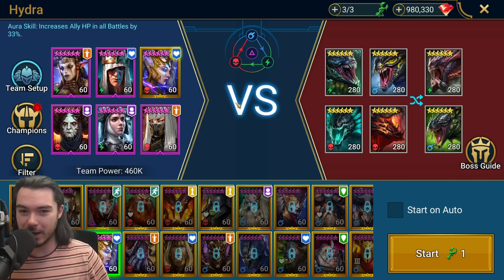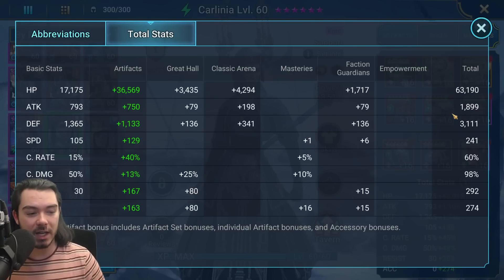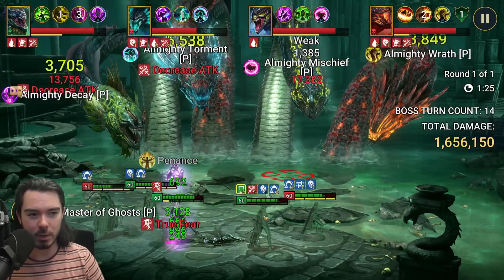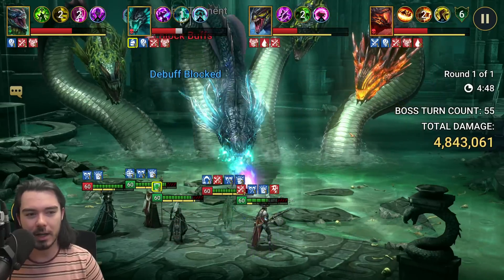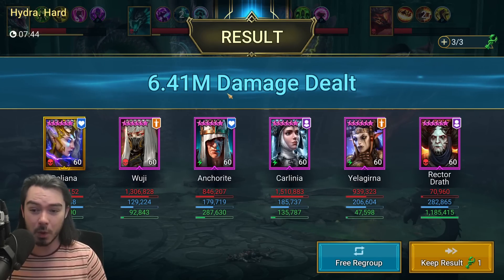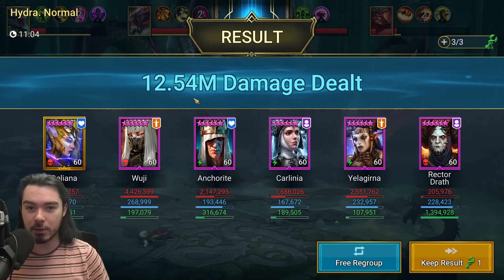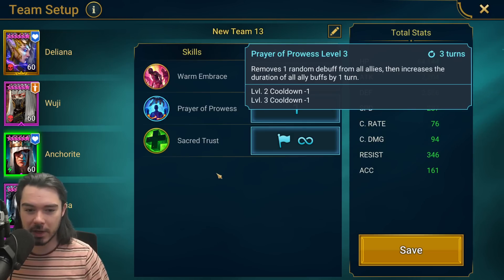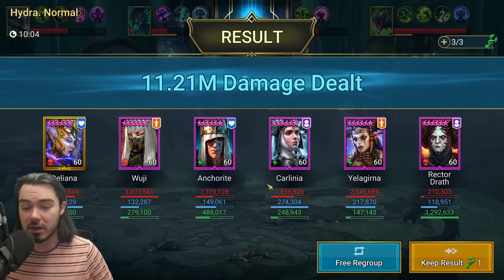All 4 Fusion Epics vs Hydra ON THE SAME TEAM!? | Raid: Shadow Legends (Test Server)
How will the 4 Lonatharil fusion epics stack up to Hydra if I put them in a team together?! Recorded on the Raid: Shadow Legends Test Server!